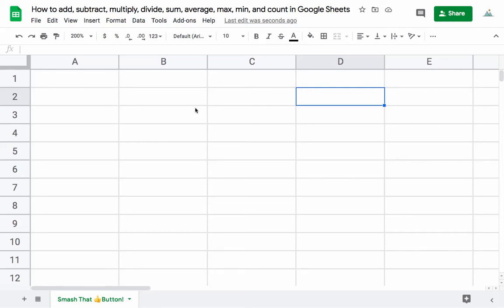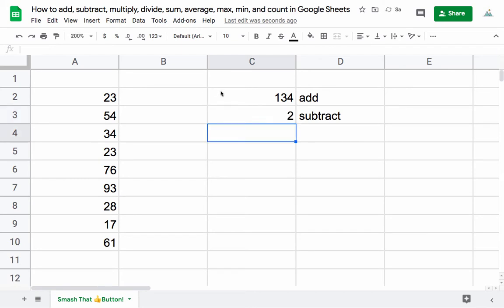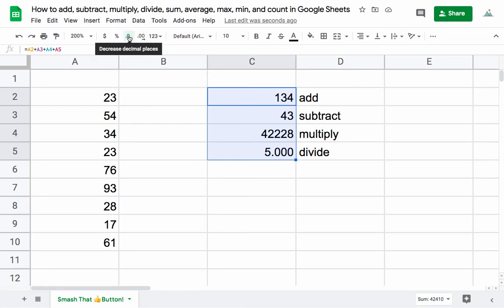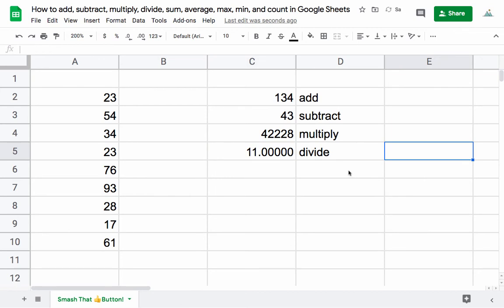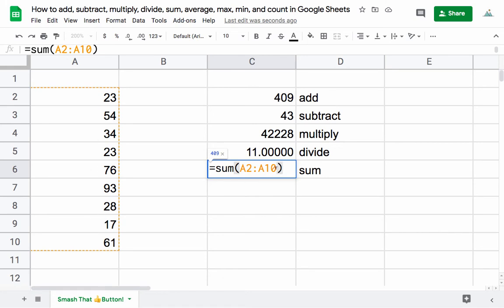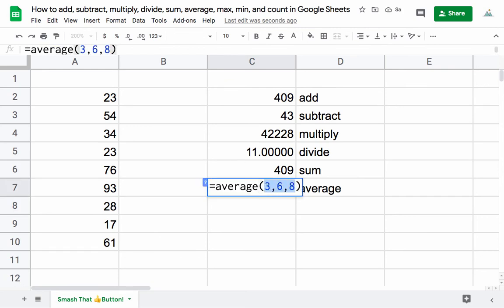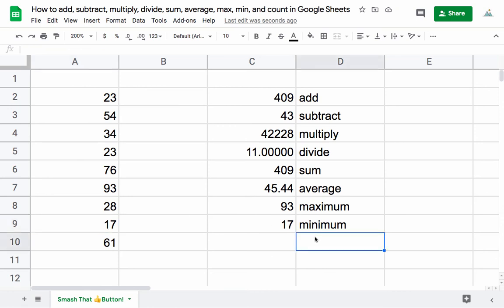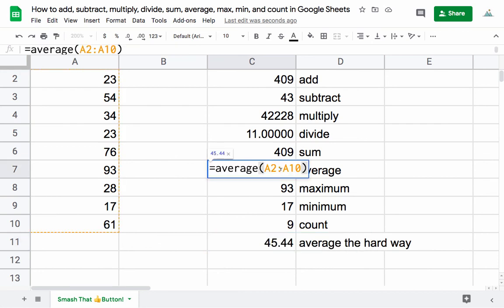How to add, subtract, multiply, divide, sum, average, max, min, and count in Google Sheets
In this Google Sheets Tutorial, I run through how to add, subtract, multiply, divide, sum, average, max, min, and count. These are useful and basic formulas that you need to have a good grasp for really getting the most out of Google Sheets.

Timestamps:
0:13 How to add in Google Sheets
0:51 How to subtract in Google Sheets
1:20  How to multiply in Google Sheets
1:44 How to sum in Google Sheets
3:07 How to Average in Google Sheets
4:36 How to find maximum number in Google Sheets
5:26 How to find minimum number in Google Sheets
5:48 How to count in Google Sheets